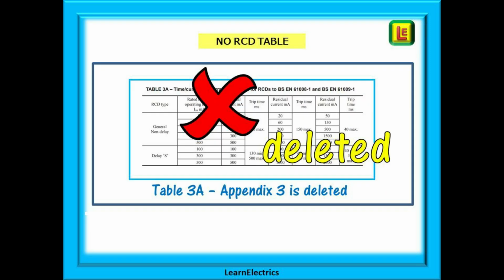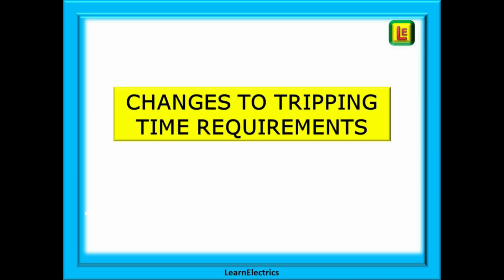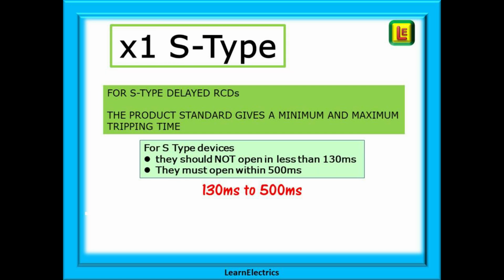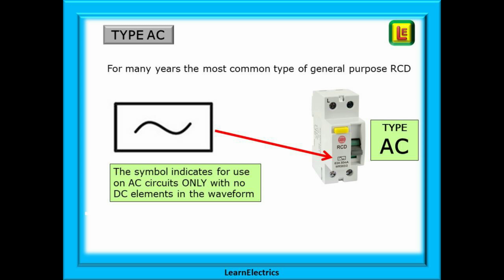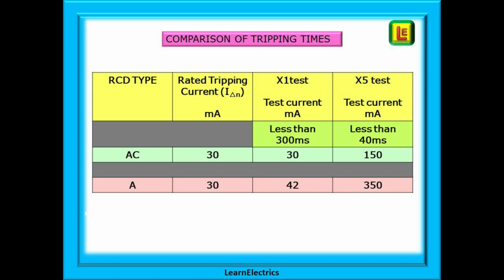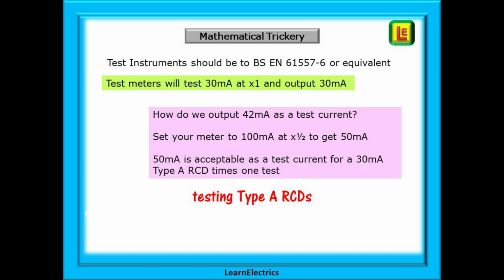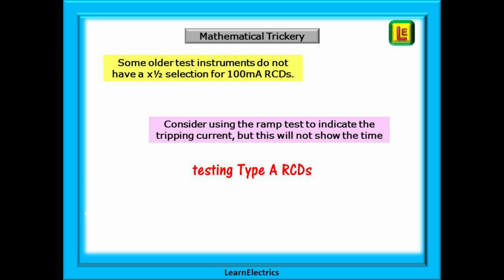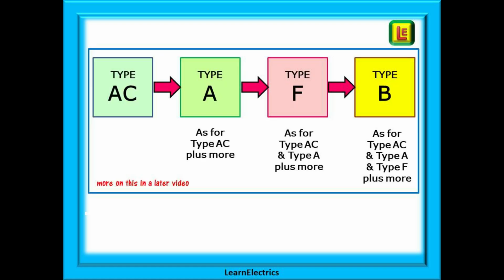AMENDMENT 2 - 18th EDITION – RCD TESTING CHANGES – SHORTS 6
This is the sixth in our video shorts series and in this video we will look at the changes that affect RCD testing and in particular at type AC and type A devices.

There are significant changes to this part of the testing process and fortunately for us they do actually simplify the process of testing RCDs.

This video is No.136 on our YouTube channel where we have videos on a wide range of electrical topics.

You can also view all our videos by typing    LearnElectrics   all one word into the YouTube search bar.

Always work safely, electricity can be dangerous. If you are unsure, stop and seek advice.
This video is provided for guidance only. Every electrical situation is different, please check and ensure that you are applying this learning information to your own individual circumstances correctly and safely. If in doubt, stop and seek competent advice.